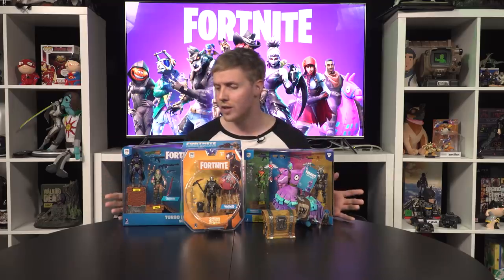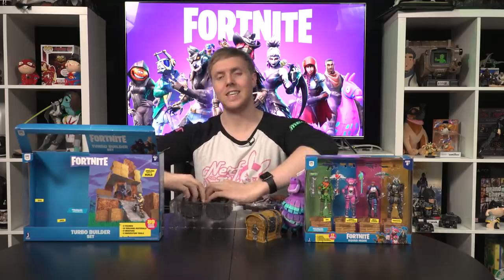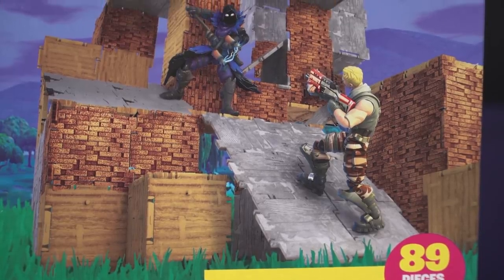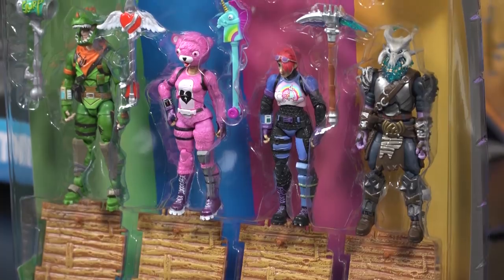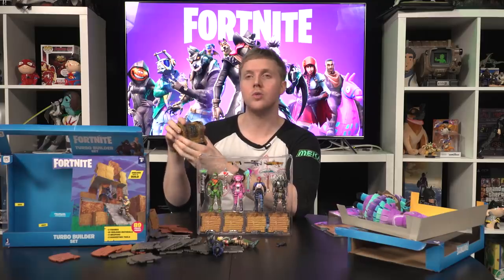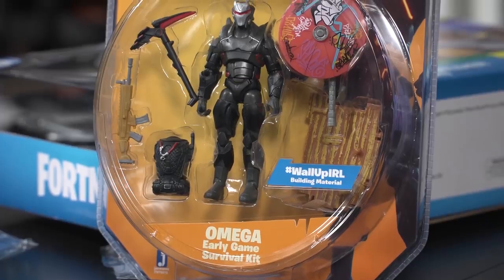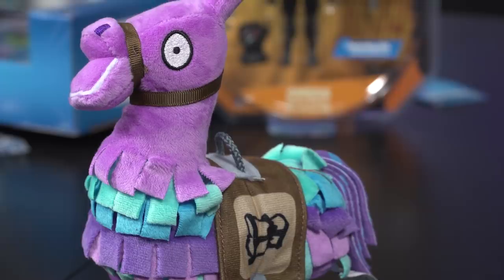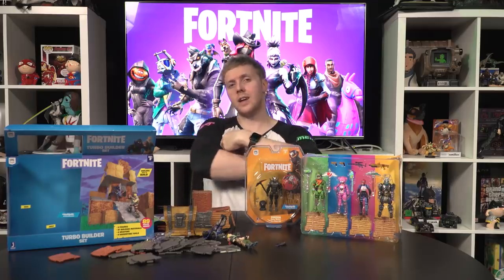Unboxing New Fortnite Toys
This new range of Fortnite merch from Jazware includes figurines, weapons, back bling and best of all a cuddly loot llama plushie!

Follow IGN for more!